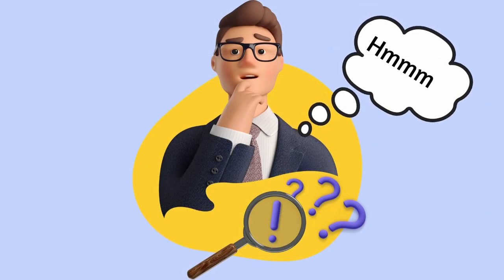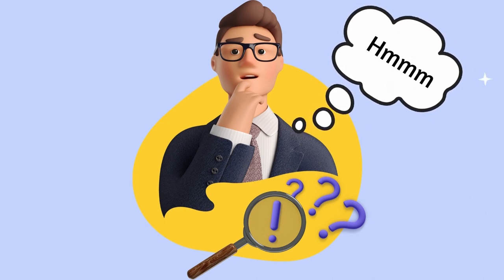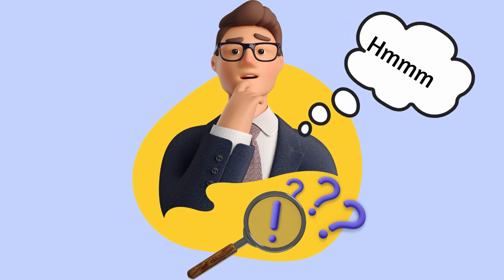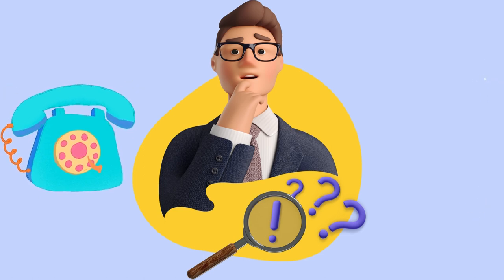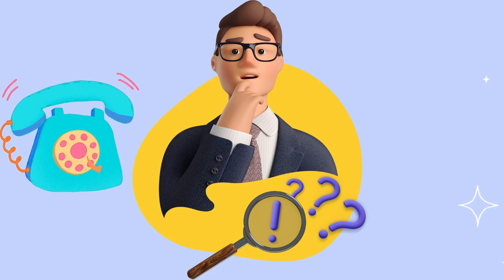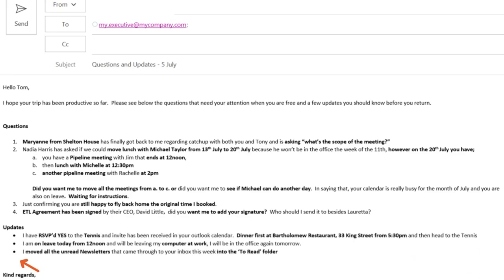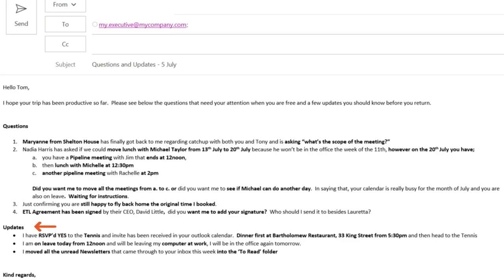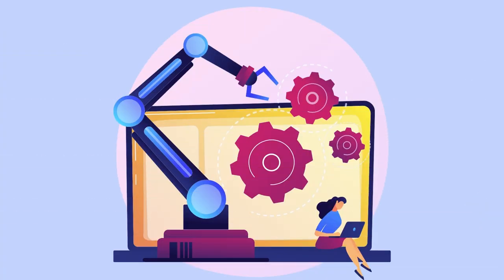Question & Update Email for Virtual Assistants, Remote Workers, Executive Assistant to CEOs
It doesn't matter what role you are in... from the role of a receptionist to a CEO this technique can help you.

I created the Questions & Update Email over 10 years ago and it took a lot of tweaking to make it work efficiently for me.  The Questions & Update video can be tweaked to help you in whatever role you are in.

I really try to teach form my life experiences and not something I have read in a blog.  As I have stated in some of my videos... not one size fits all so take what you want from my videos and change it to make it work for you.